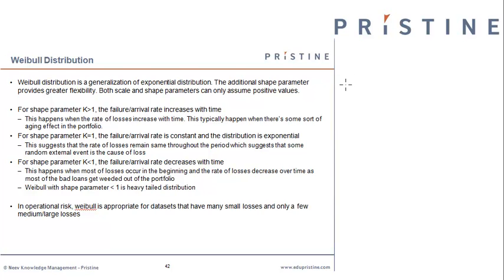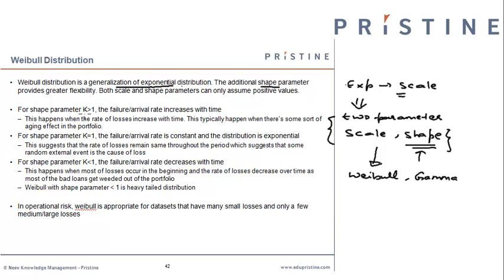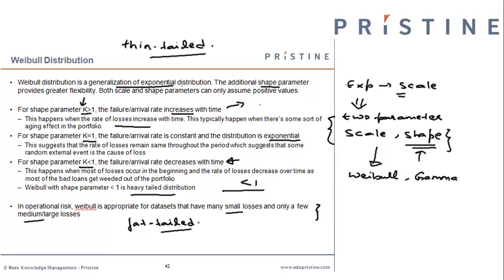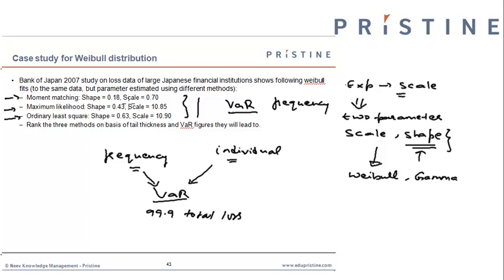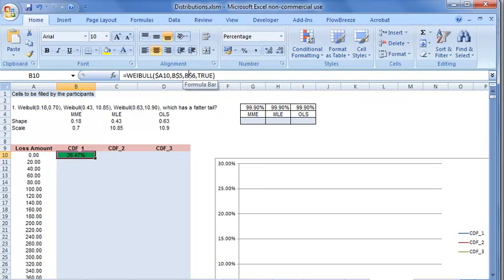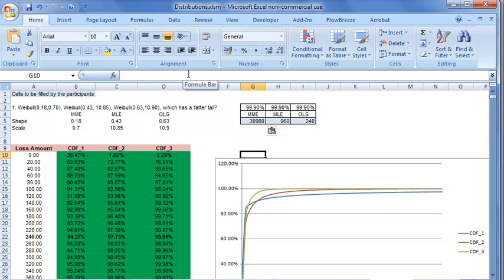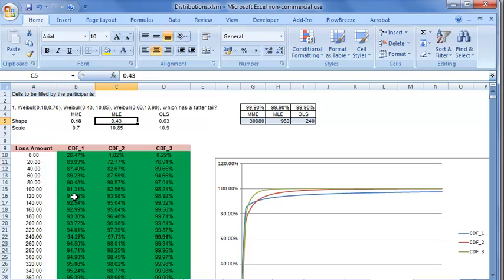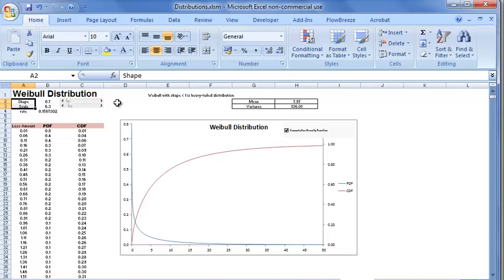Operational Risks Assesment: Continuous Distributions Introduction Weibull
The Weibull distribution is word wide used to model Life Data. The distribution can handle increasing, decreasing or constant failure-rates and can be created for data with and without suspensions.